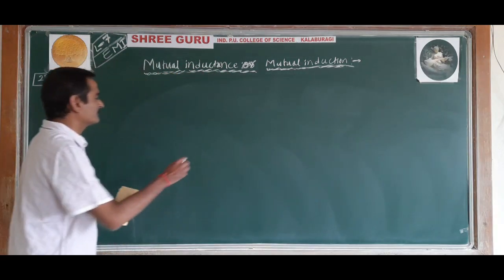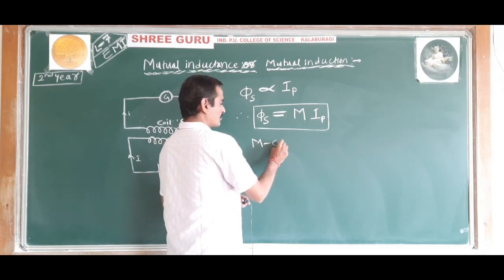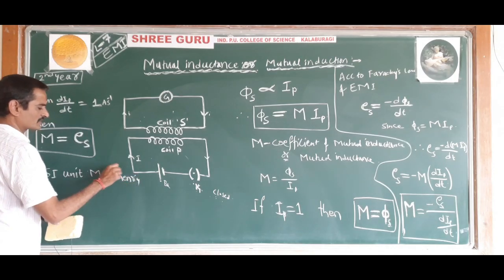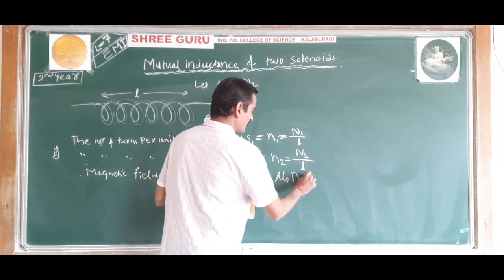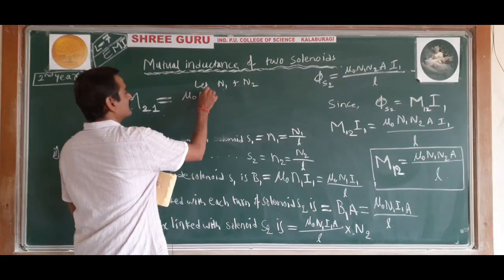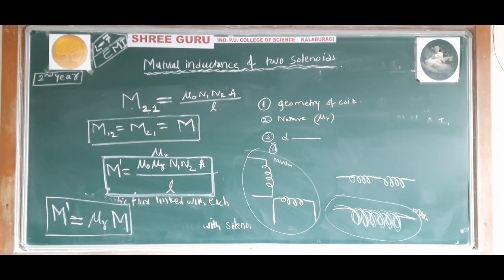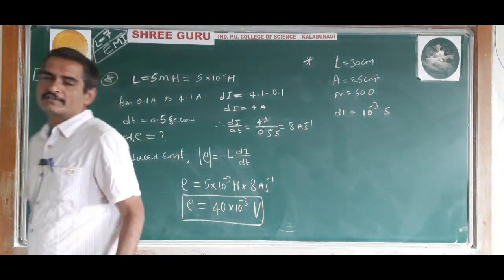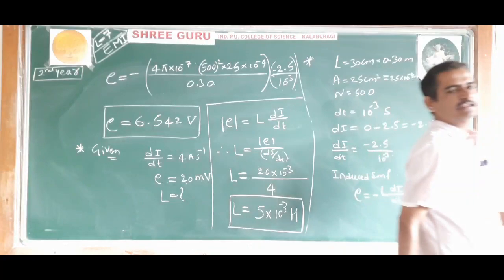PUC-2 , PHYSICS , Lecture 7, Topic: ELECTRO MAGNETIC INDUCTION I By SHYAM PATIL SIR.